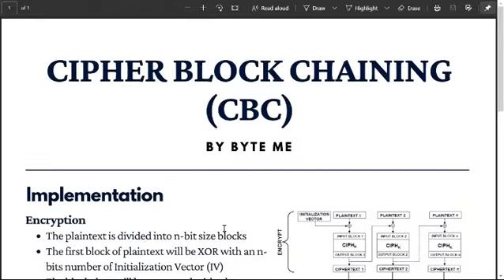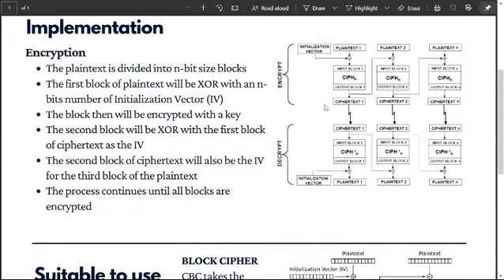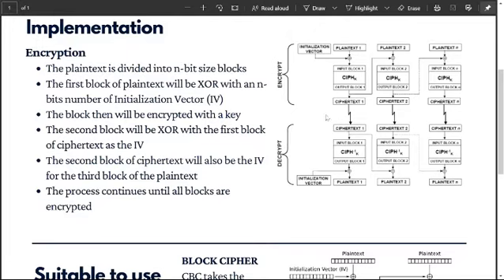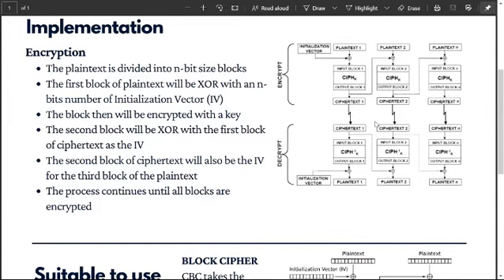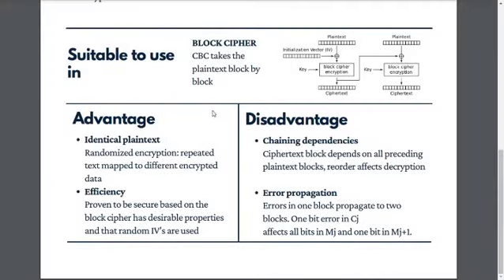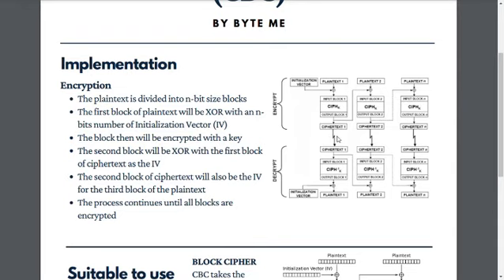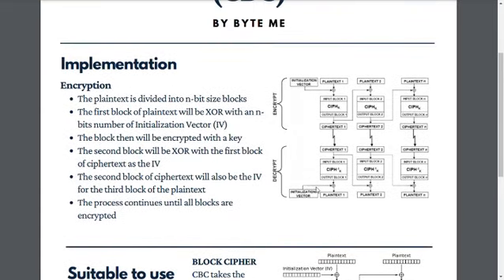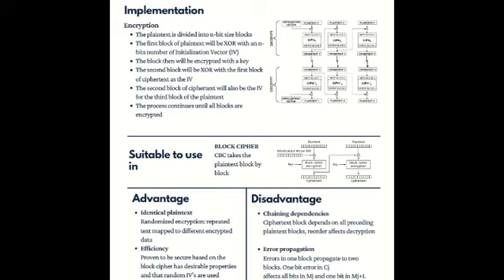CBC by Byte Me